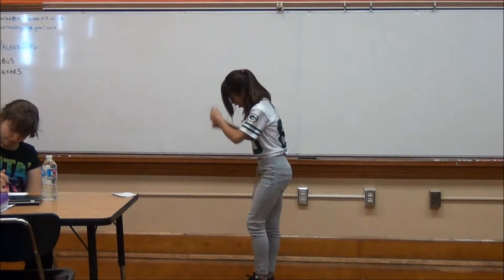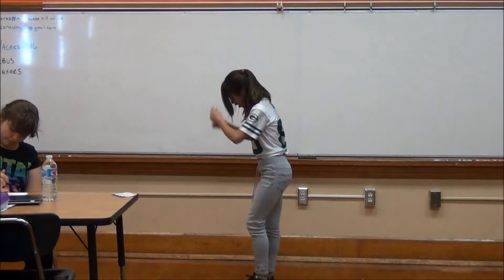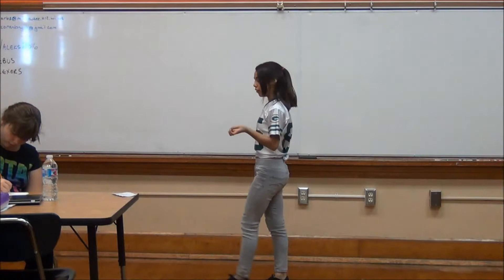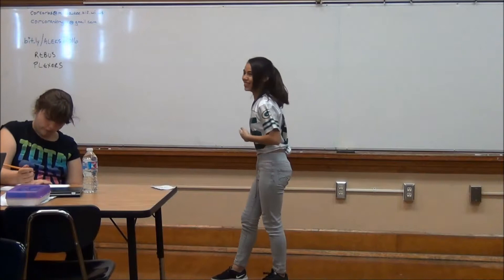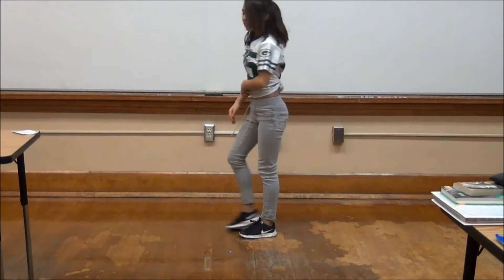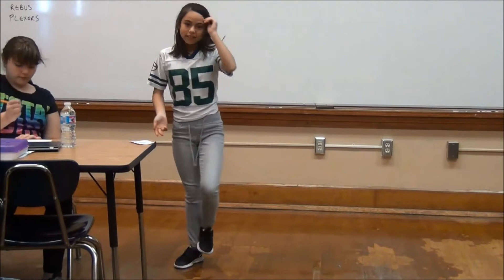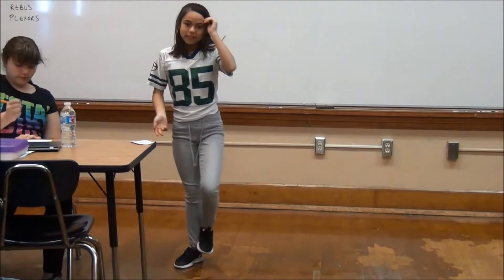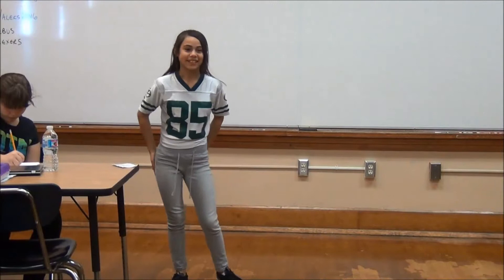Kayla Mendoza December 2015 Expository Speech How To